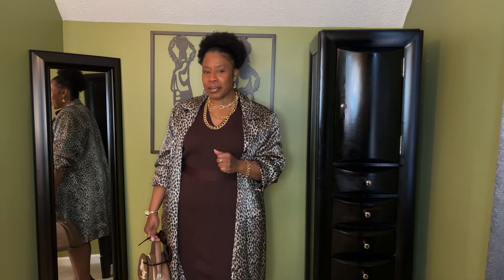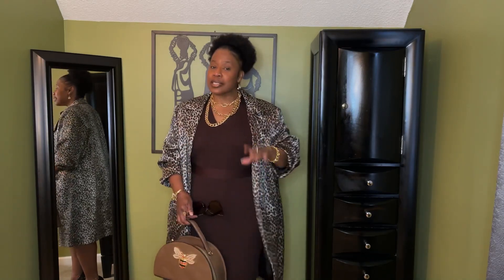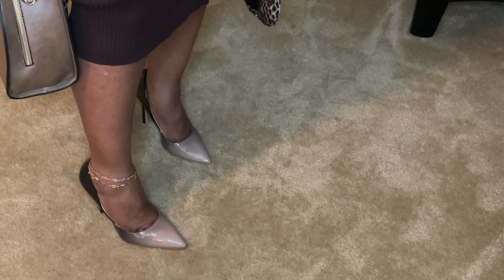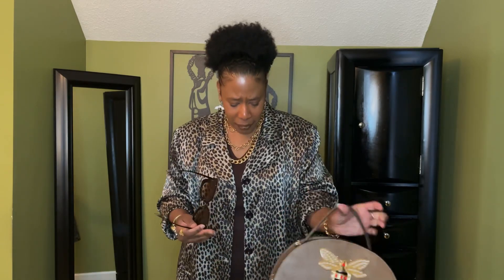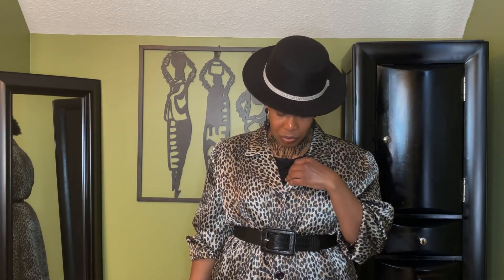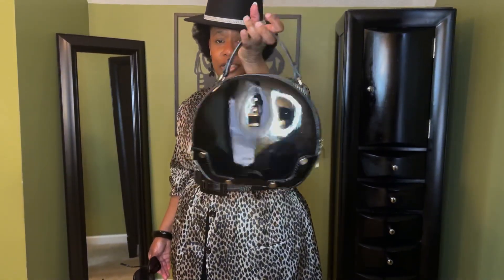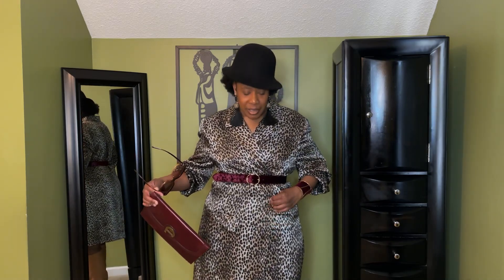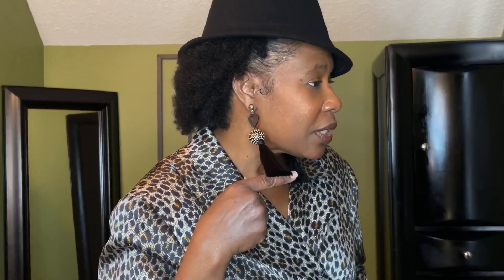One Fab Jacket Three Fab Fits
Hey Ladies!! Here’s another 3 in 1. I’m showing you 3 ways to wear this gifted thrifted piece. So please ladies let’s get the most from our wardrobes. Try this with your wardrobe. Let me know which outfit is your favorite.